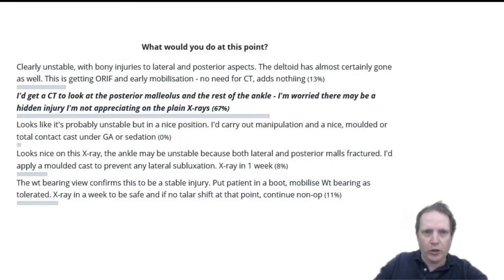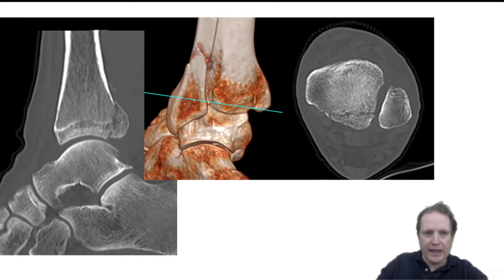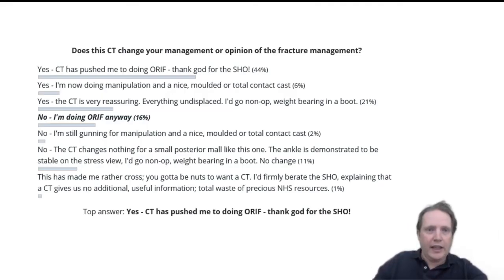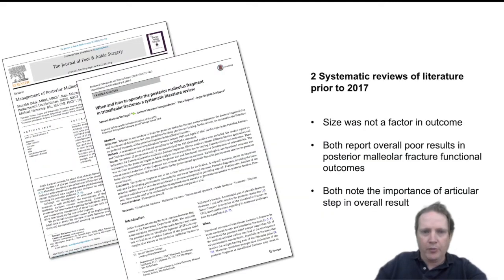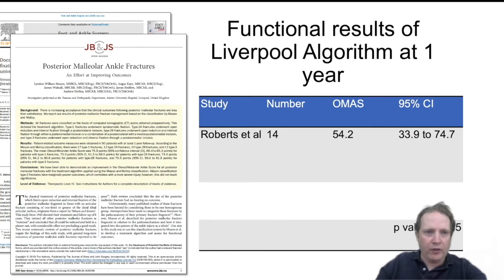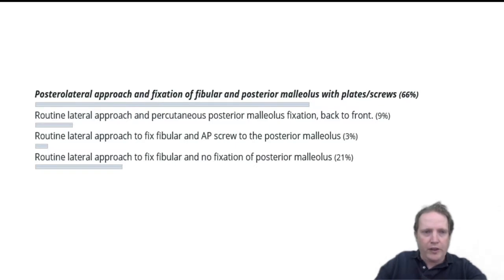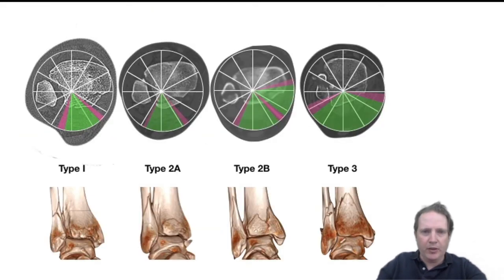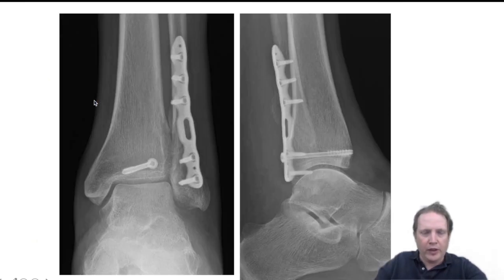case takeaway - posterior malleous ankle fracture management - Lyndon Mason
Following on from the ankle fractures (posterior malleolus and medial malleolus) and lisfranc injuries webinar, Lyndon Mason talks us through his thoughts on the pre-webinar case.

Lyndon Mason explains how to approach and management the different types of posterior malleolus injuries.